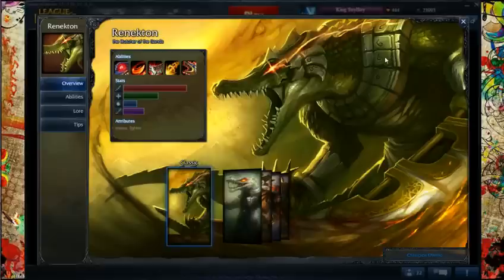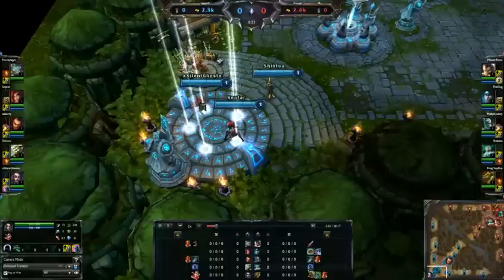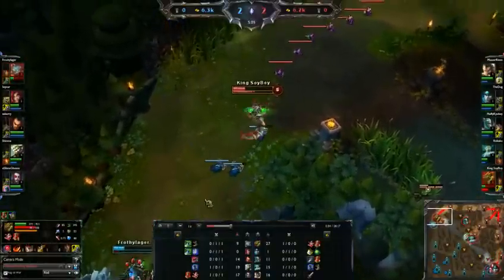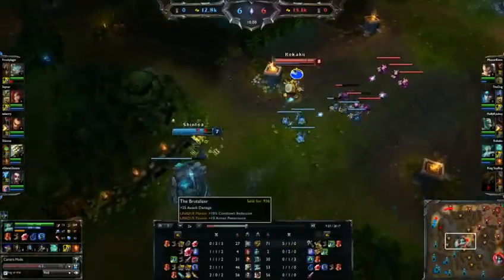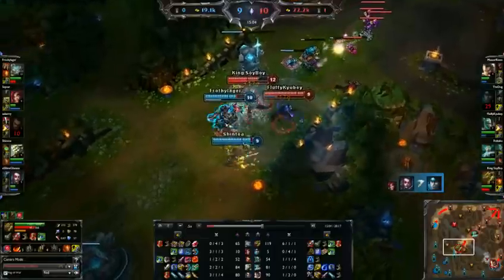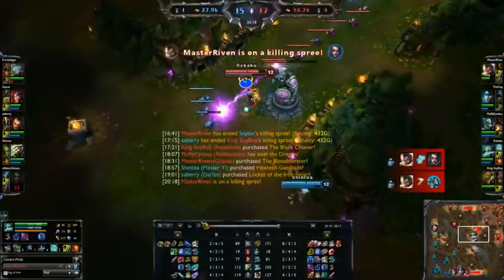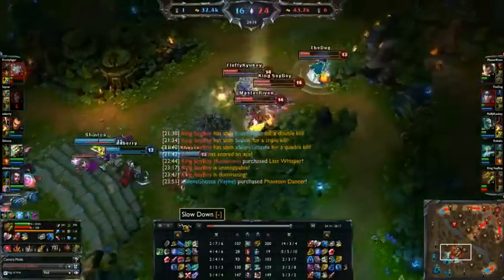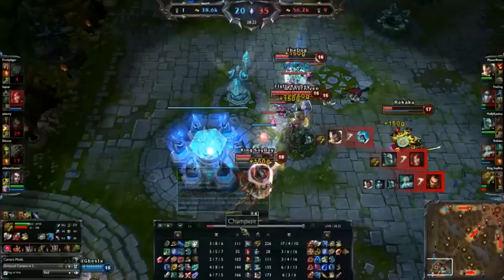League Of Legends Renekton Guide: Runes, Masteries Build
in this video I talked about Renekton. I tried to make a commentary list of all the things i was going to say in the video ahead of time so i can make the guide videos shorter. I like the idea but i need to incorperate more explanations. Started feeling more like a commentary video than a guide video. I'll work on that, still testing different ways to send out guides.

Harass in lane, Build up rage than Dash, Stun, Q, and dash out

General builds
Boots and 3 potions or Ward, 4 potions, and fort pot
Brutalizer and boots first items
Bloodthirster
Upgrade Burtalizer into Cleaver
Tankyness if need be
Last whisper for maximum damage
W/e you feel like you need